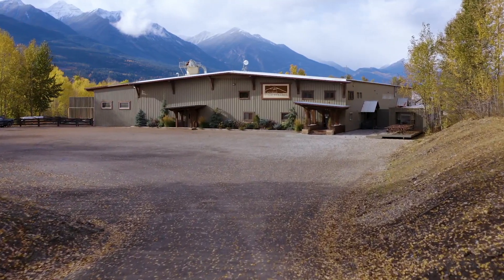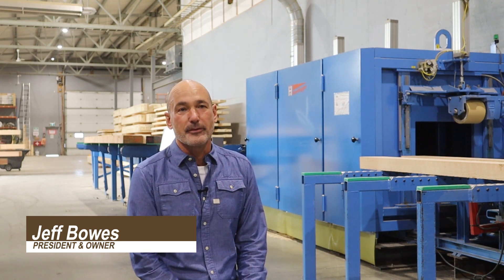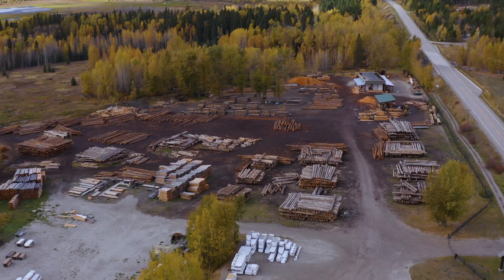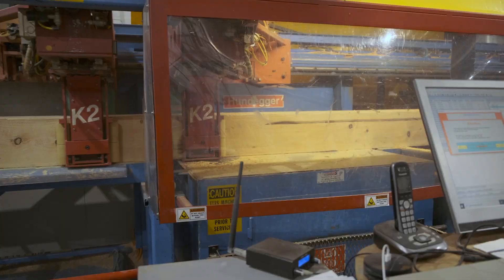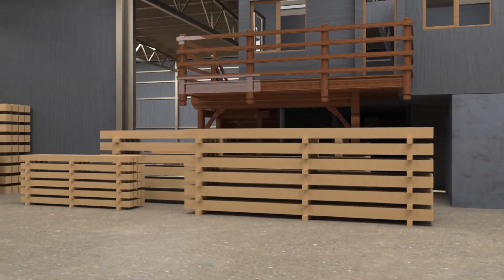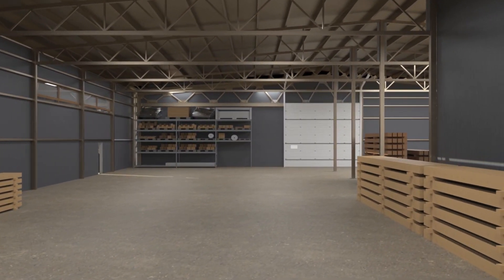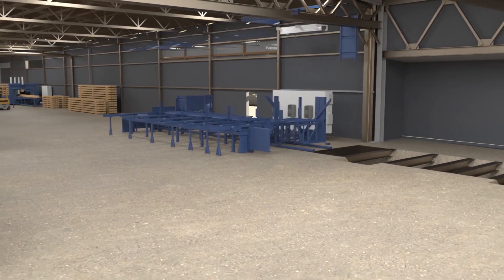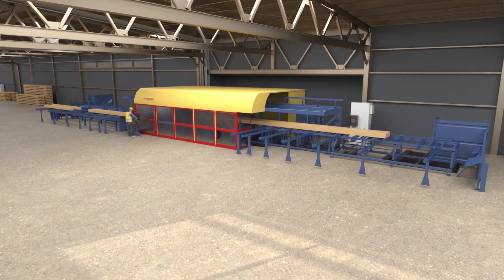New Mass Timber Capabilities at Canadian Timberframes in 2022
Canadian Timberframes has purchased Canada's most equipped Hundegger K2 Industry 1300 machine. The largest and most advanced K2i to come to Canada, this machine will increase Canadian Timberframes’s timber size capacity by 500 per cent; enabling them to cut large scale engineered wood products. This machine is scheduled for installation in fall 2022.

In addition to the new machine, Canadian Timberframes is increasing the size of their facility by 50 per cent, adding an additional 10,000 sq. ft. to their facility, to accommodate this machine and further optimize production.

The purchased CNC machine with a 6-axis robot is one of the most efficient and comprehensive solid wood processing machines for heavy timber and glulam in the mass timber industry. With over 34,000 sq. ft. of manufacturing capacity to come, this new machine will enable them to run larger timber sections (18 x 51 x 70’), handle more complex & larger scale commercial projects in both timber & mass timber, and deliver results that align with CTF’s reputation of excellence.

1:11 Canadian Timberframe's Facility addition & new Hundegger CNC walk-through